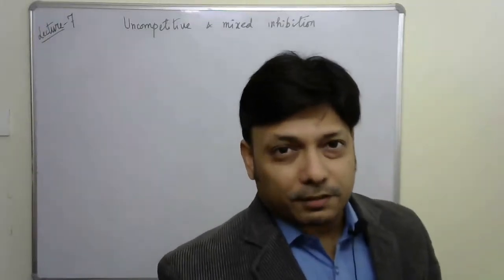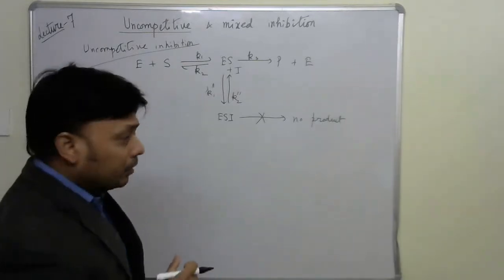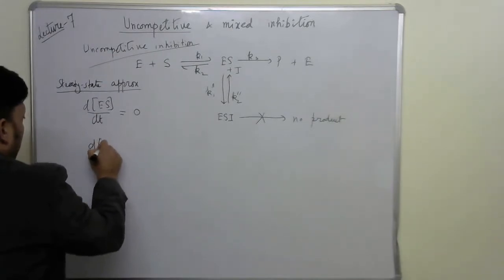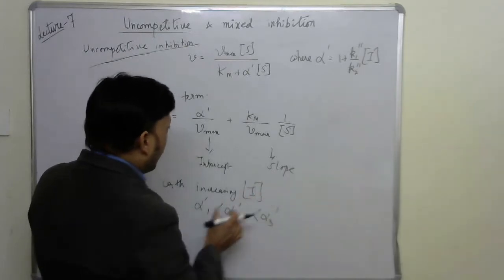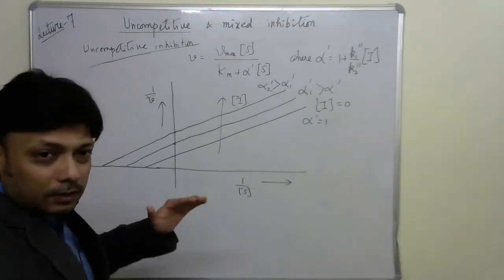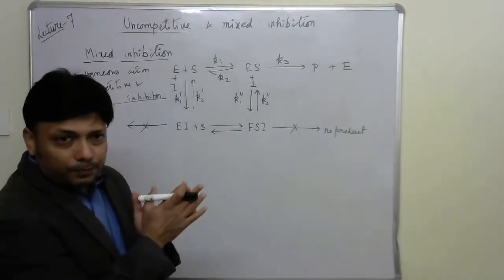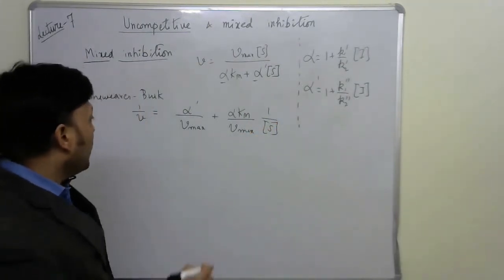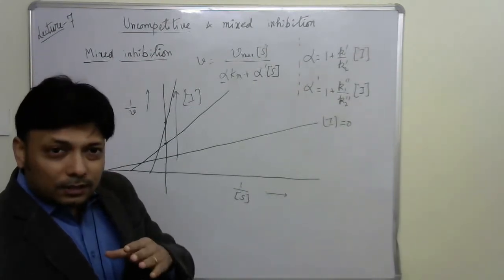Chemical Kinetics (NIT Rourkela) Lecture - 7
Uncompetitive inhibition
Mixed inhibition
Rate laws and interpretation through graph plots